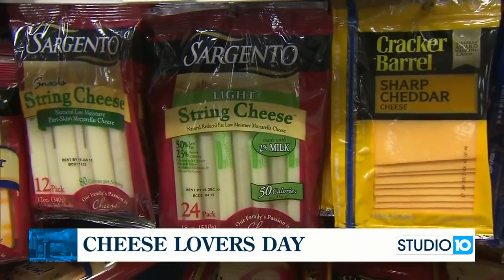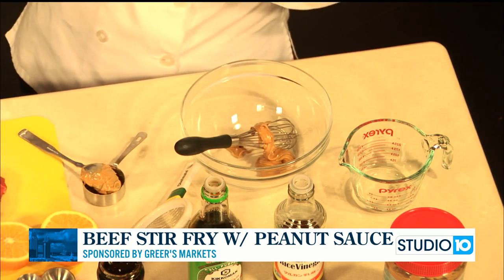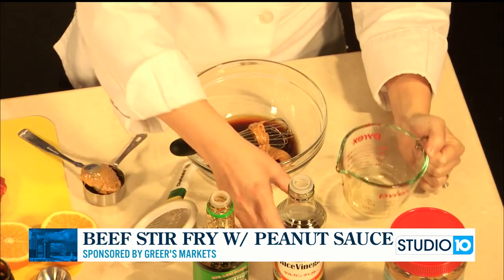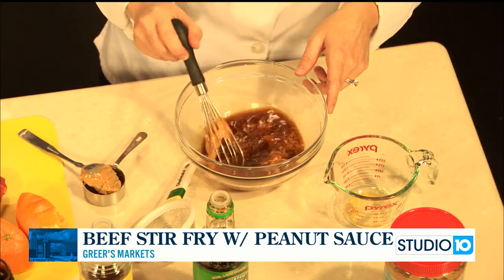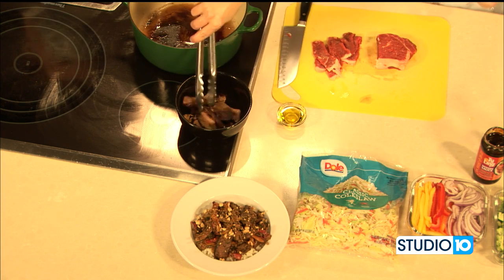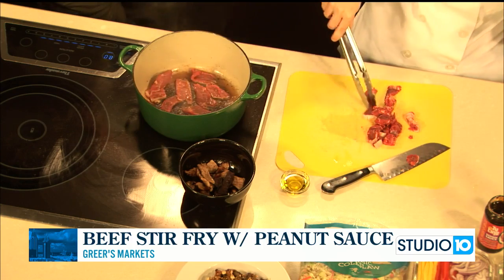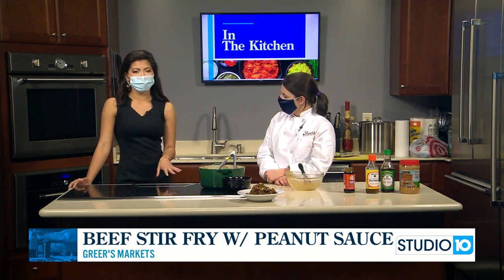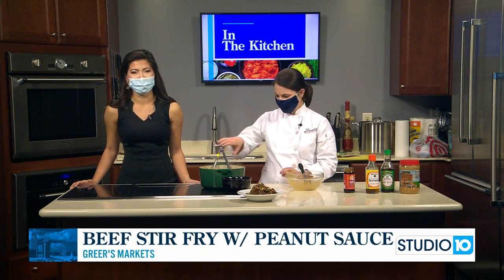Beef Stir Fry with Peanut Sauce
for Lucy's Beef Stir Fry with Peanut Sauce recipe.